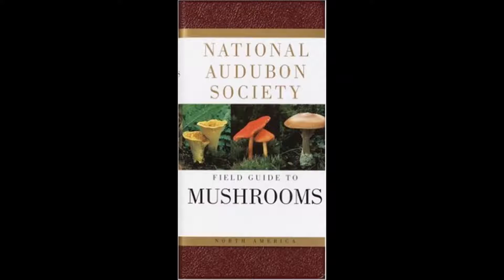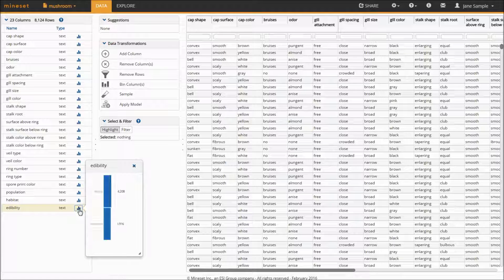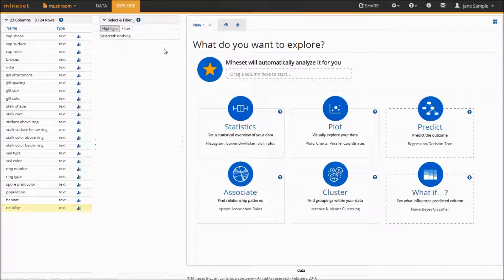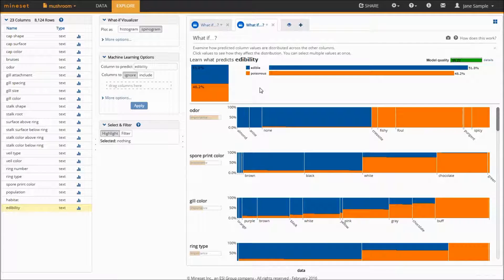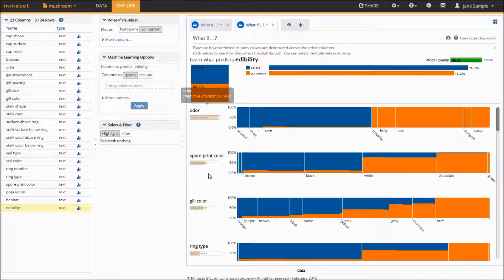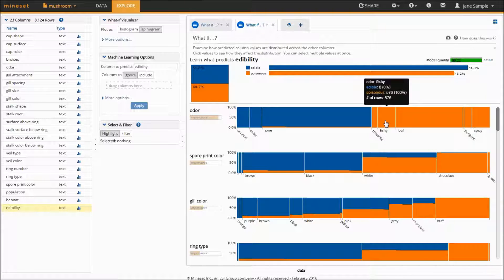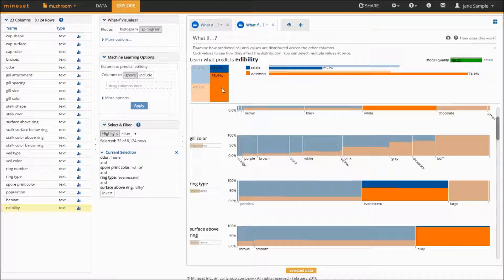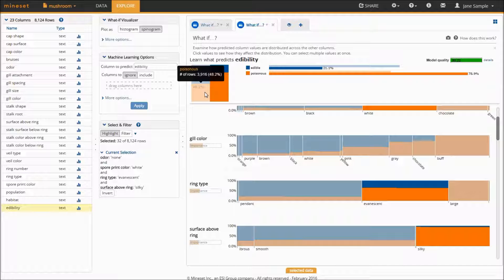What-If (Naive Bayes Classifier Visualization) within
This video showcases the What-If feature within ESI Mineset, the web-based predictive analytics application.